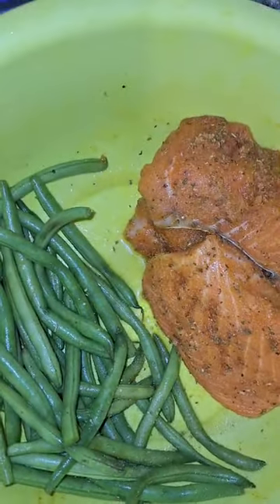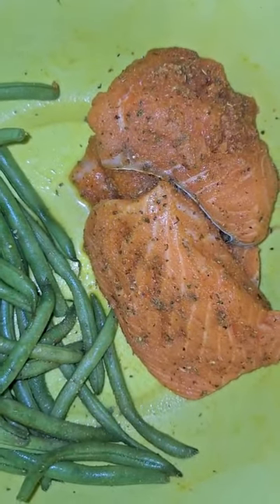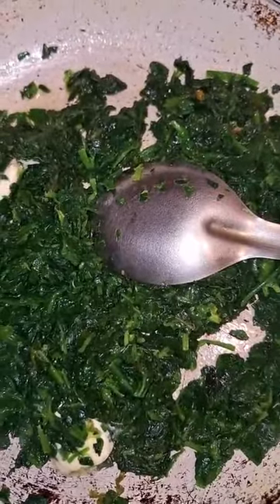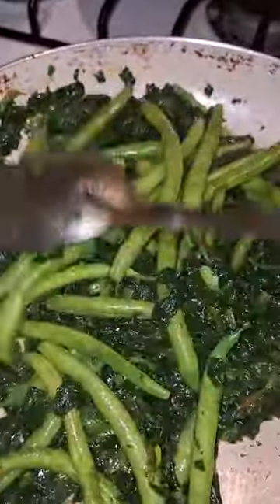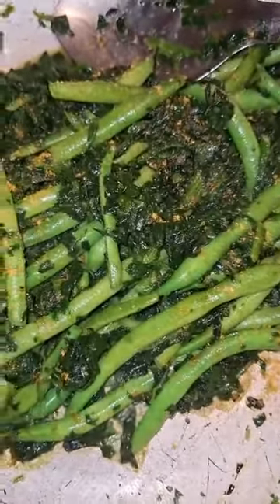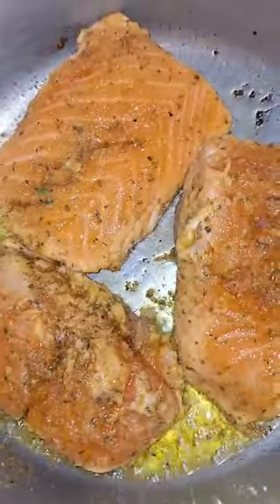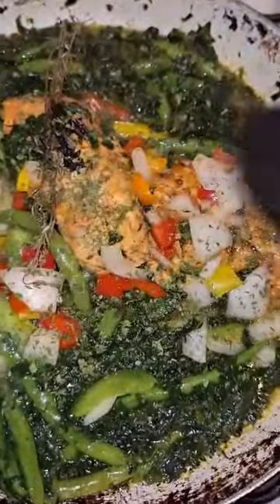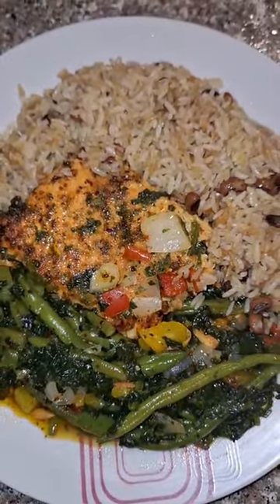how how to make spinach stringbean n salmon fish 🐟 etc#